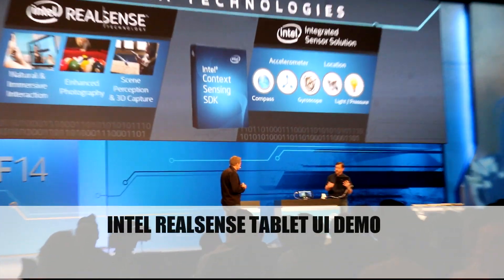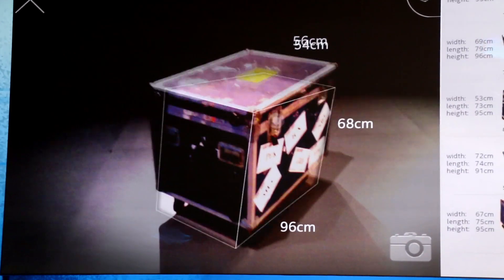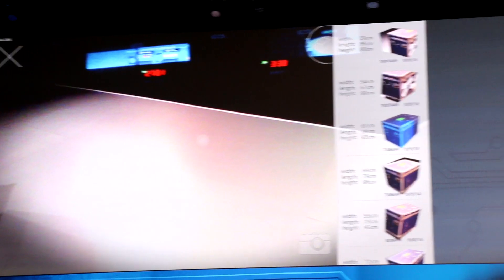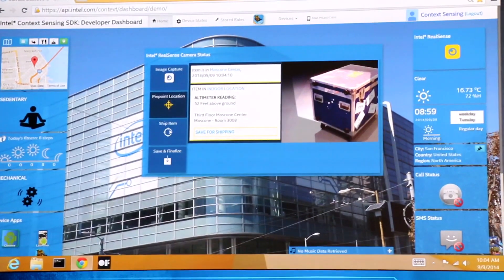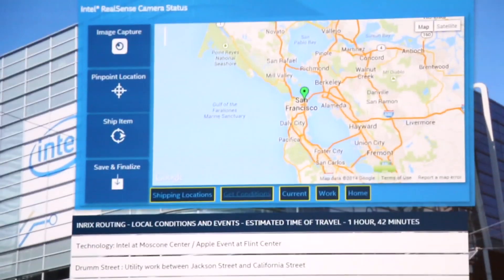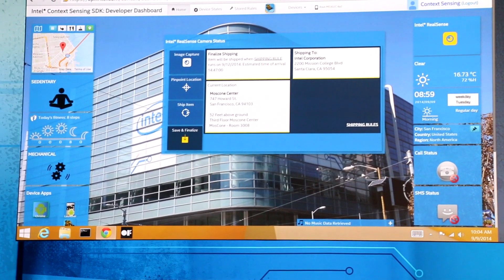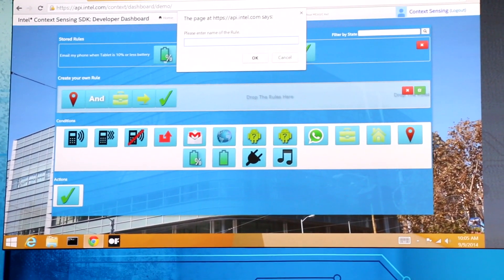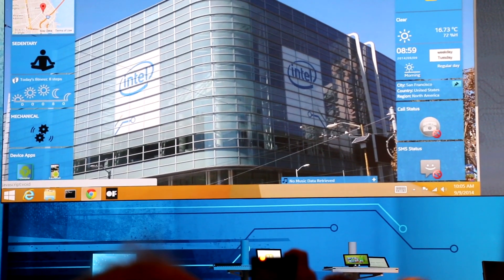Intel RealSense UI Demo At IDF 2014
- Intel demos their new RealSense tablet and PC user interface at IDF 2014.